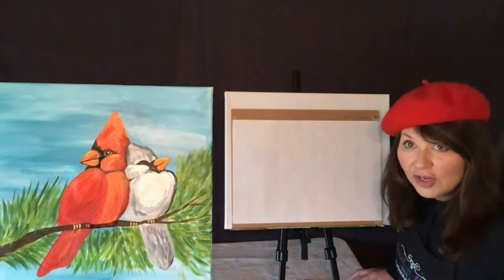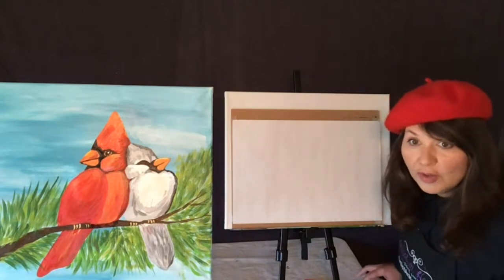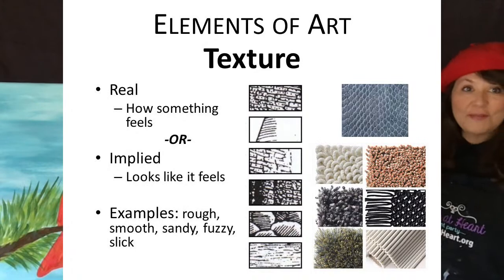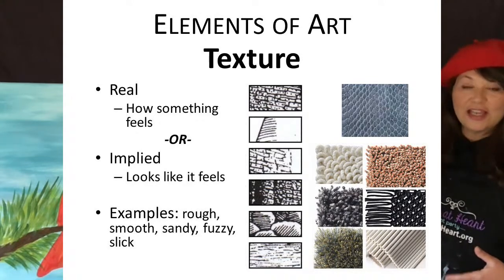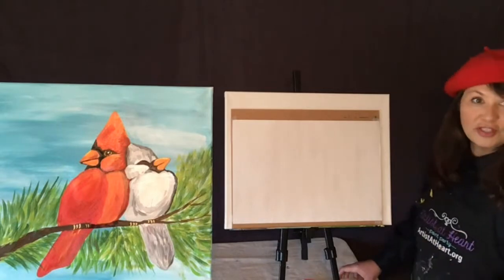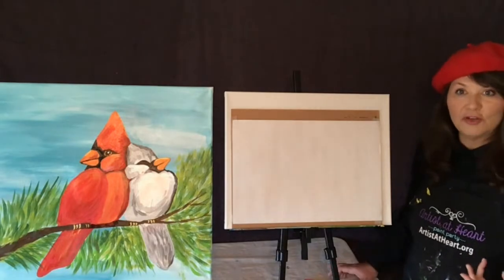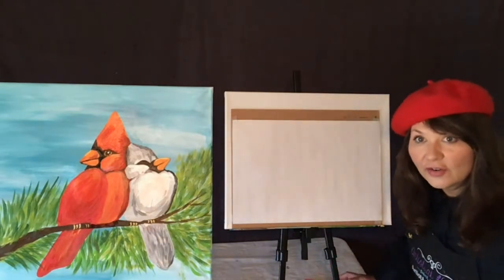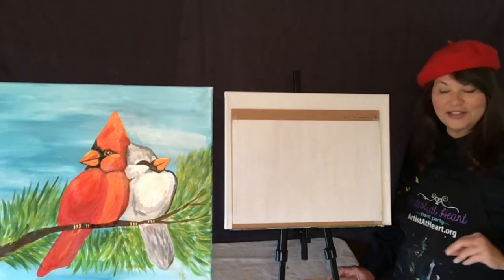How To Draw Cardinals | Art Activities | Birds Art Class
Denyse does private in-person paint parties & virtual art parties that include:
Corporate Events
Team-Building Activities
Paint and Sip
Paint Night